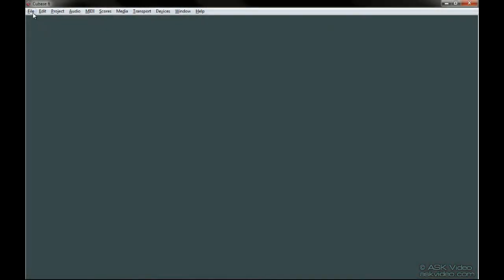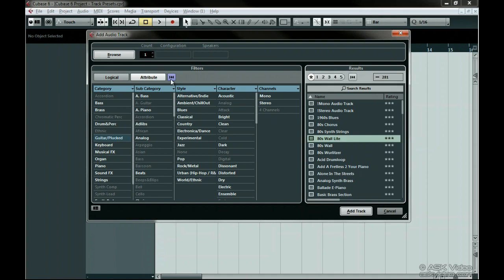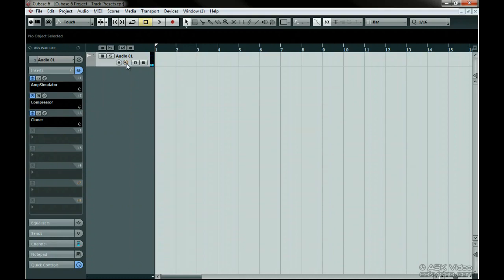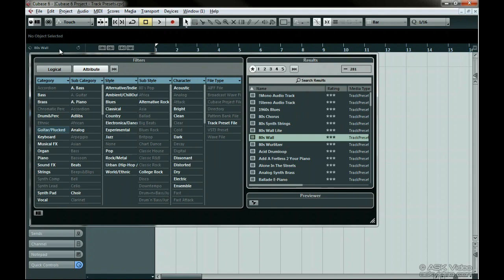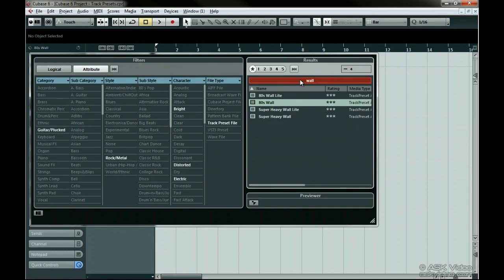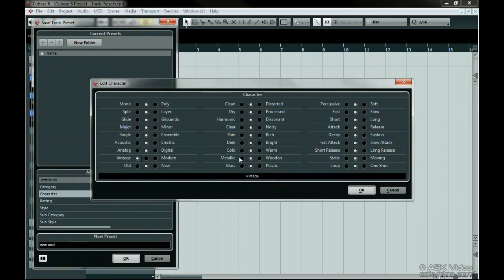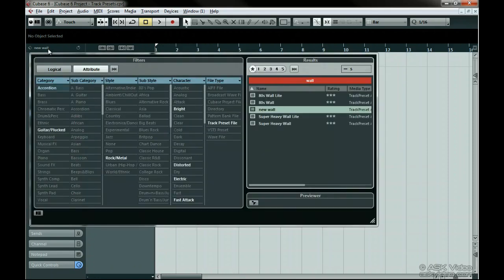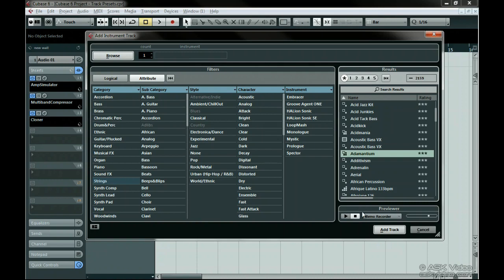5 Track Presets (Cubase 6)